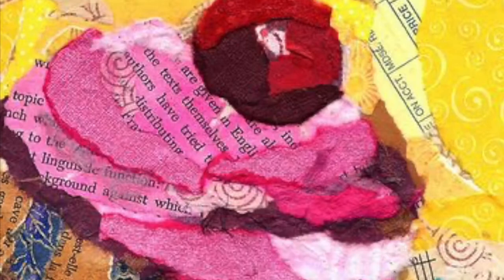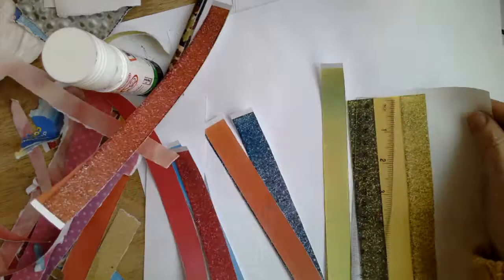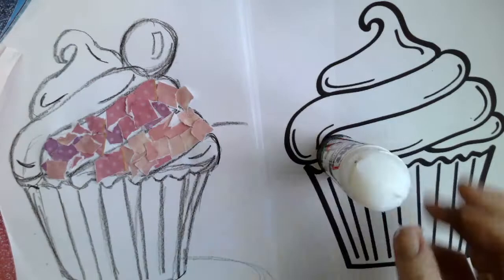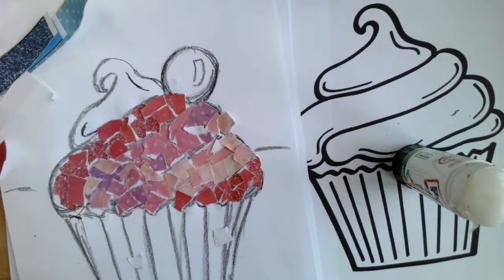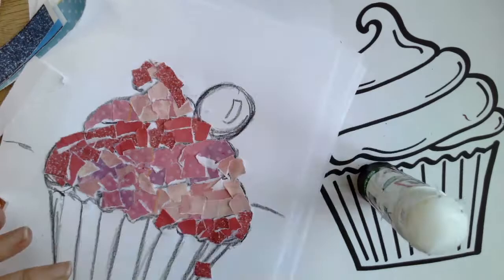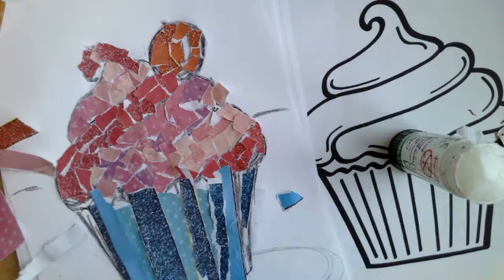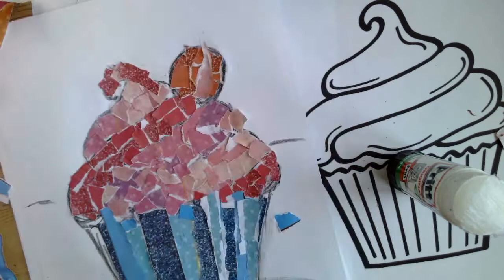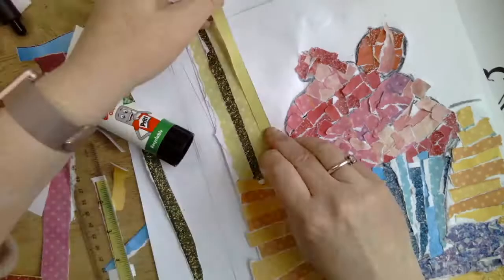Cup cake Collage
How to collage a cupcake drawing inspired by the artist Nancy Standlee.
Demonstrated by Ms Davidson Art teacher.